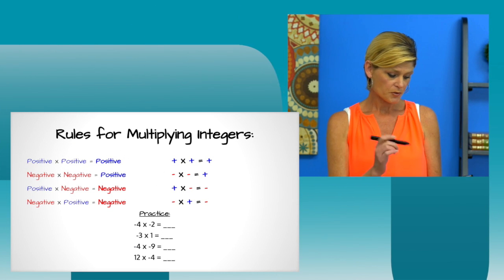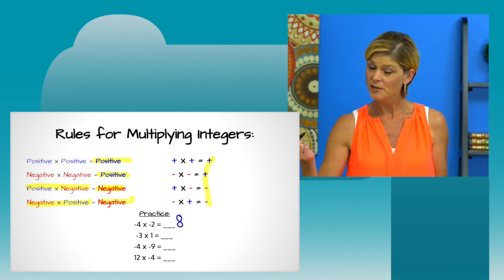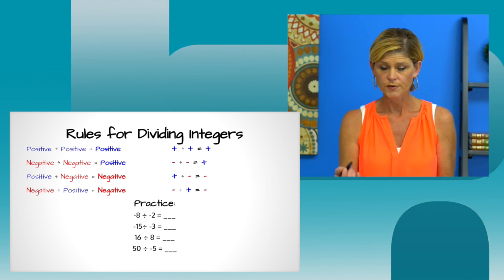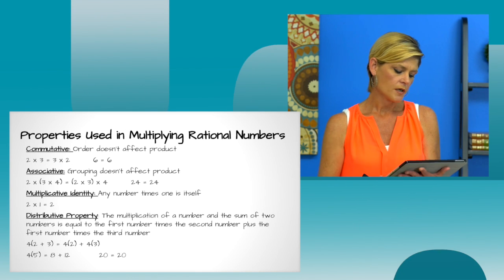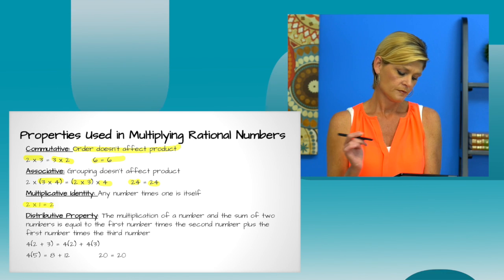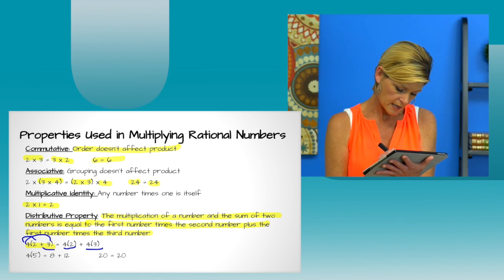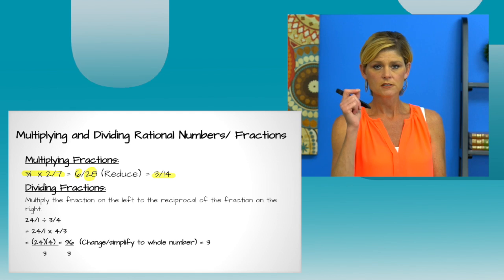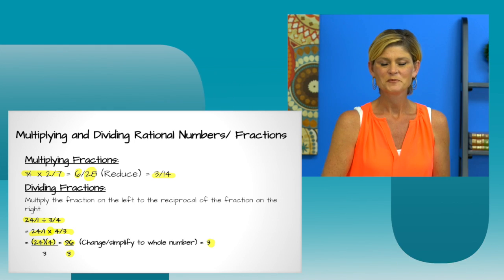Spring into Math 7 Chapter 1 Lesson 15 Review